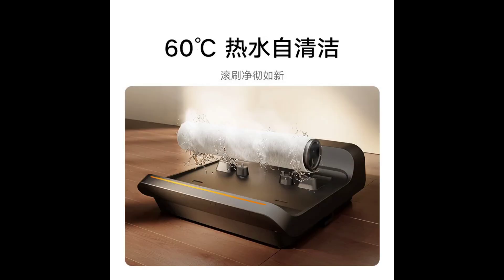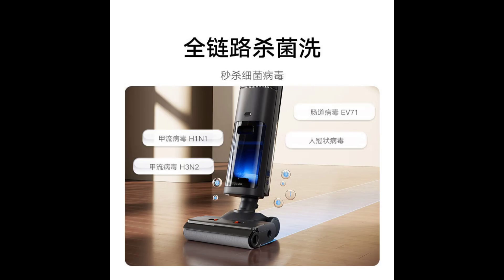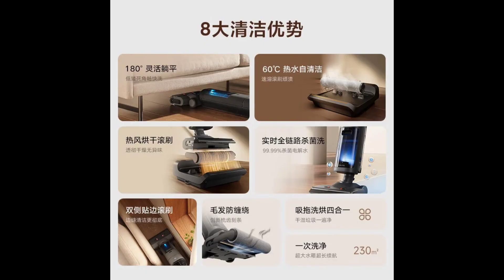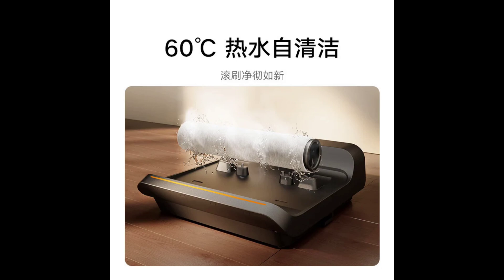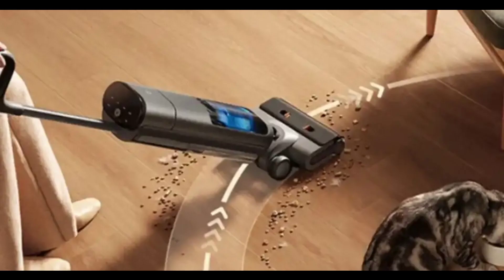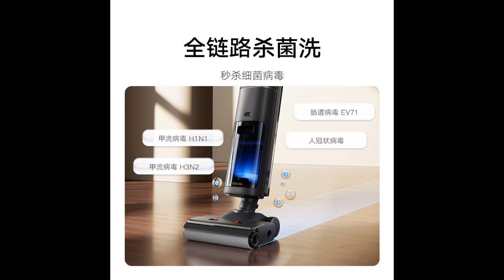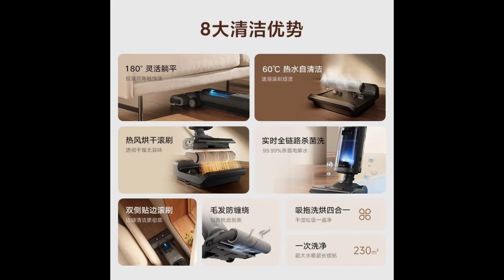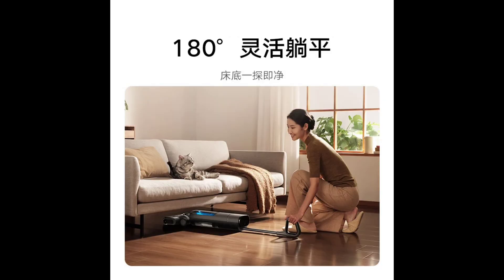Xiaomi Mijia Wireless Floor Scrubber 3 Pro